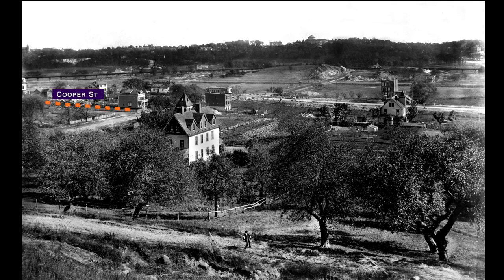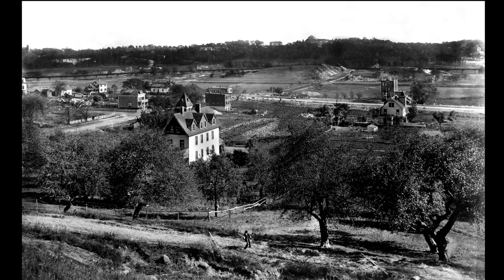Lost Inwood Panoramas Ep.1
Take a quick break with Don Rice and learn some interesting Inwood history through the examination of this 1906 panoramic photo of the Dyckman Valley by Edward Wenzel.